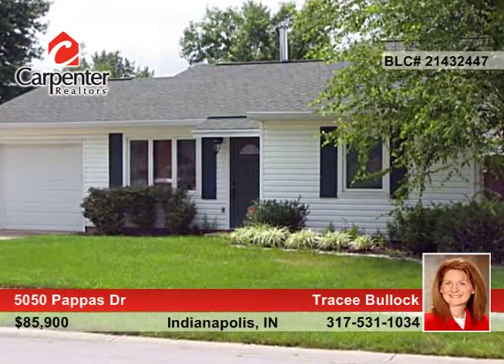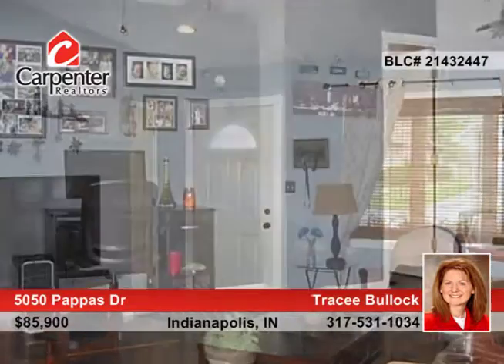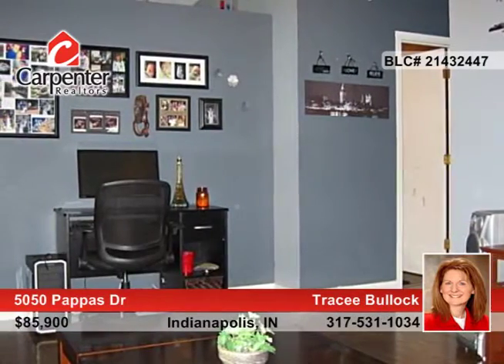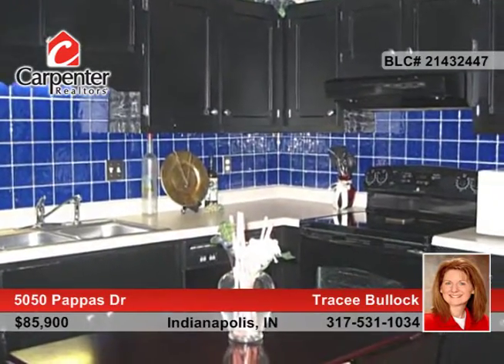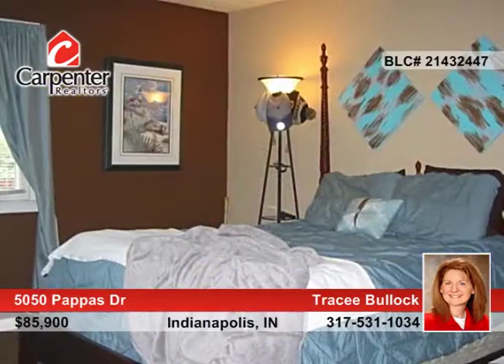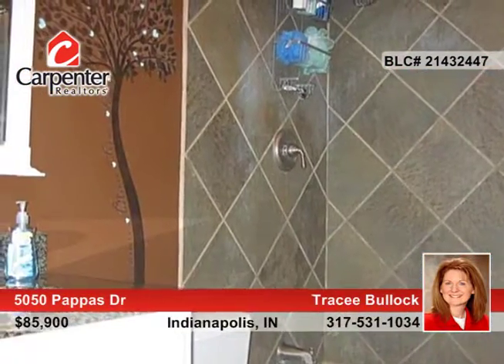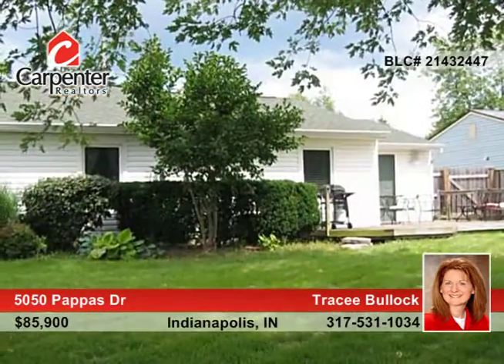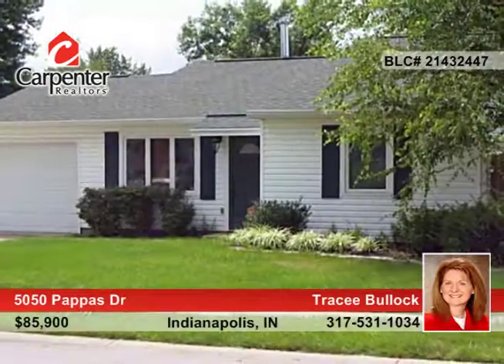5050 Pappas Dr Indianapolis, IN | MLS# 21432447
Tracee Bullock- |

This lovely 3 bedroom 1 bath home is move in ready! Lots of updates in the past few years include windows, furnace, a/c, garage and entry door. Interior features cathedral ceilings in great room and kitchen, surround sound inside and outside, commercial grade laminate hardwood flooring, mstr bedroom has carpet and walk in closet, updated bath with tile floor and tub surround. Privacy fenced in backyard has nice landscaping and 23x13 wood deck which is great for entertaining!